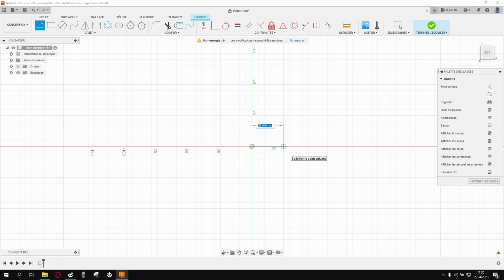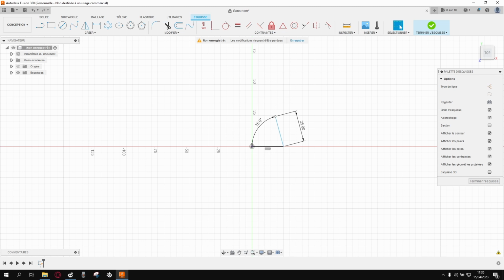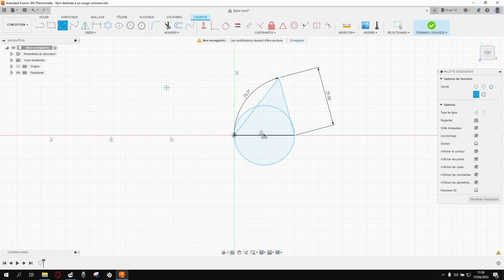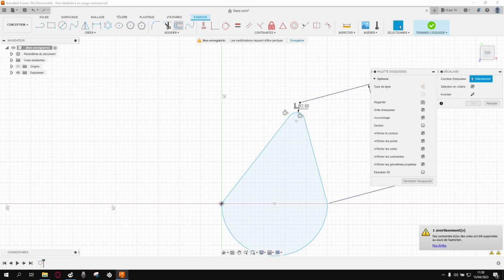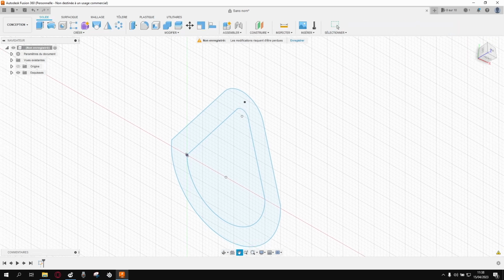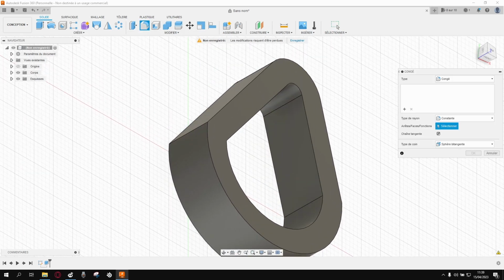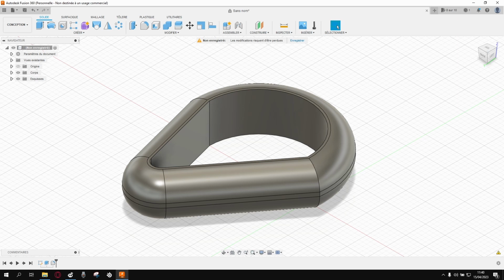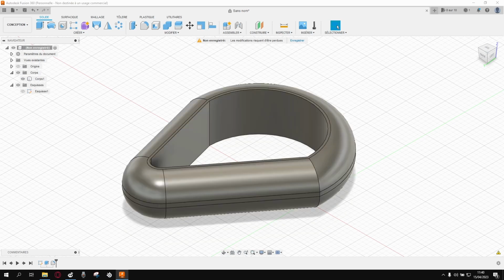3d tutorial 1: fusion360 basics